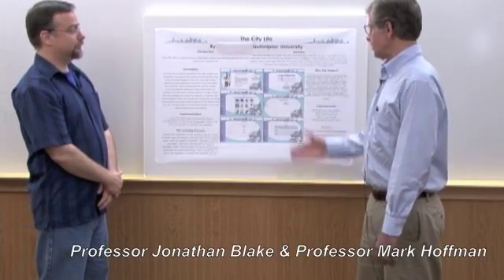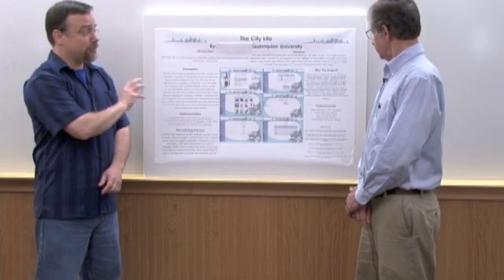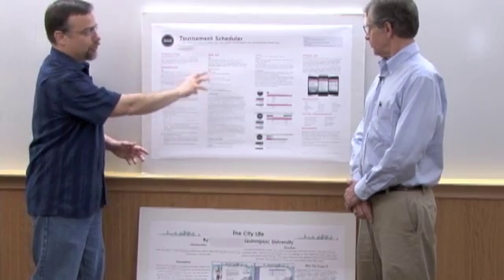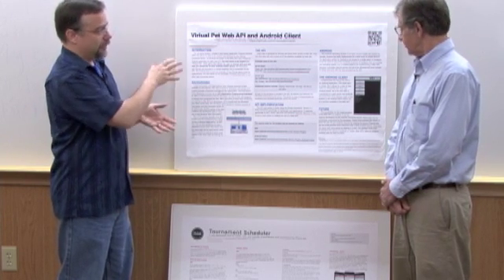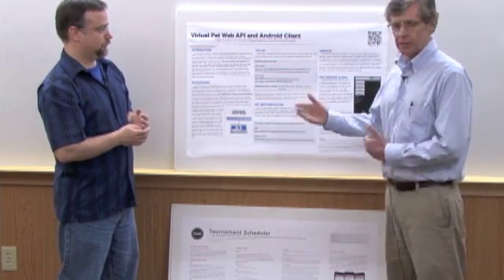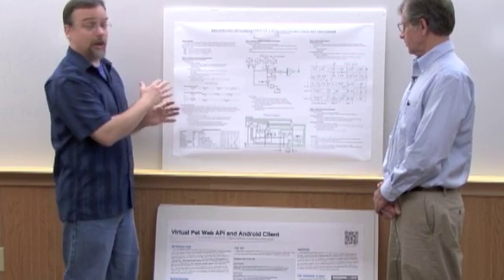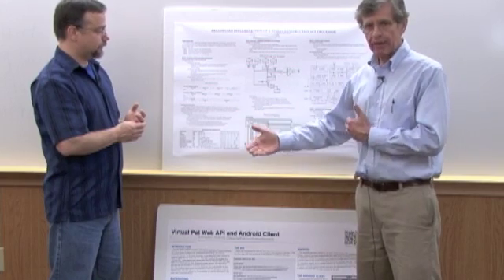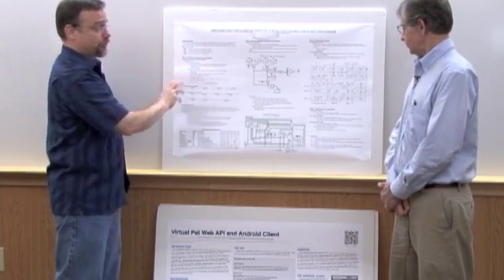Stem Wishees Computer Science Senior Project Posters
Stem Wishees Quin Computer Science